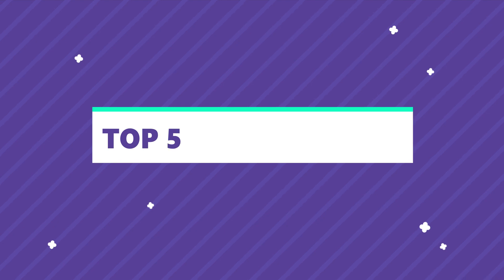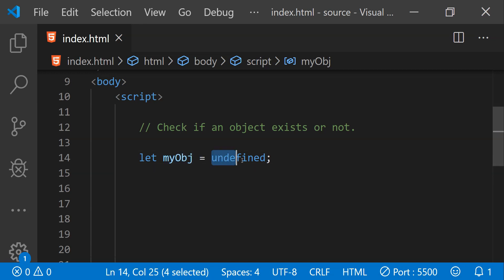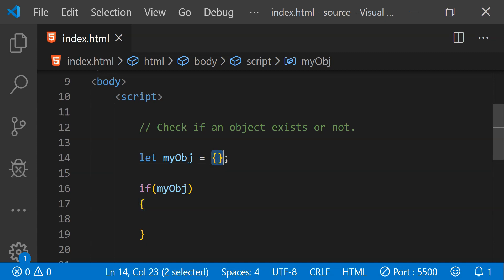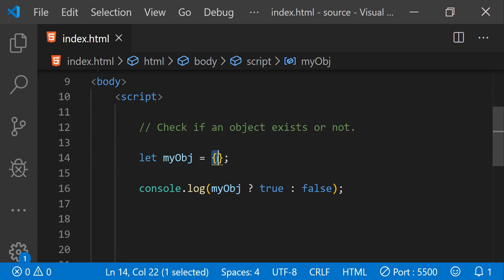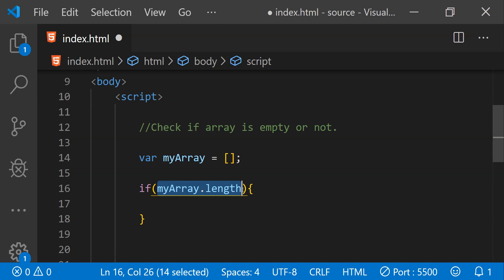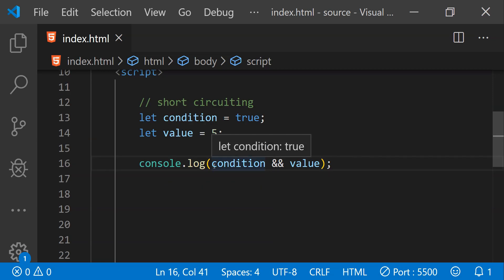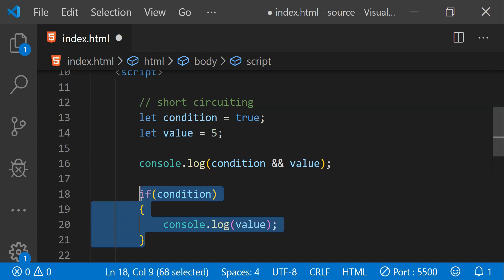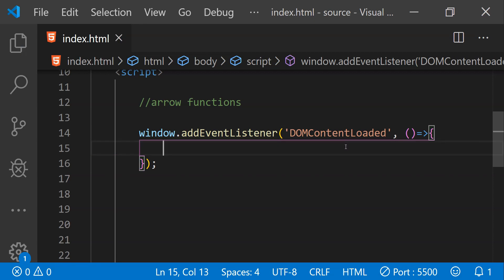Top 5 JavaScript Coding Hacks and Shortcuts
These are the top programming hacks and shortcuts which can be applied and used in the JavaScript language.